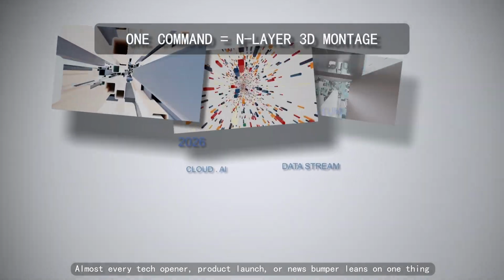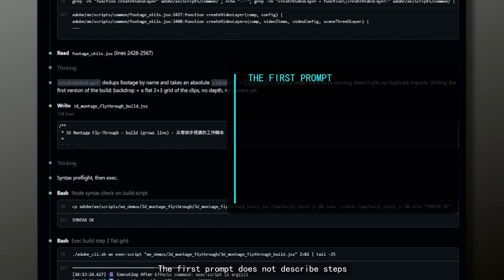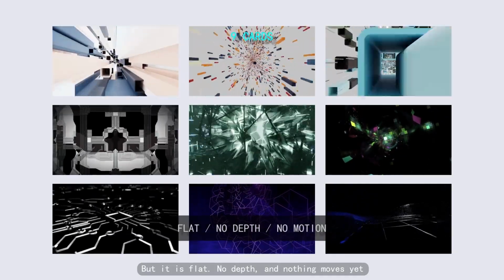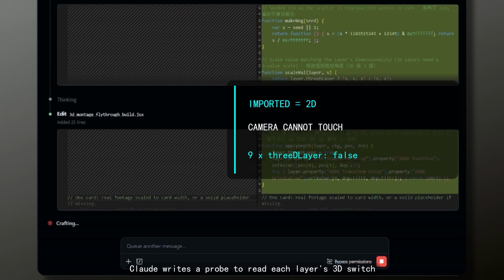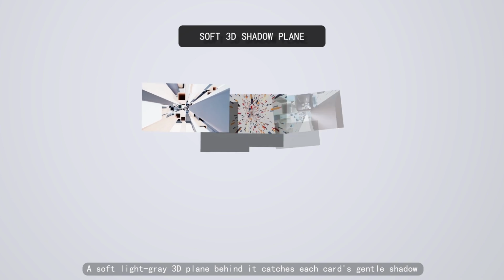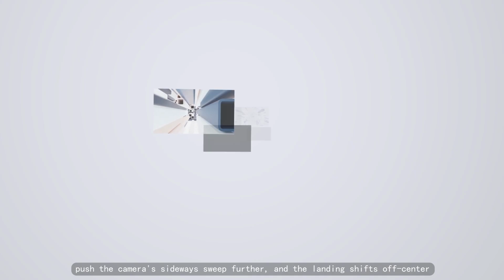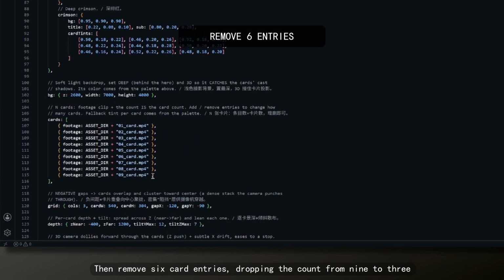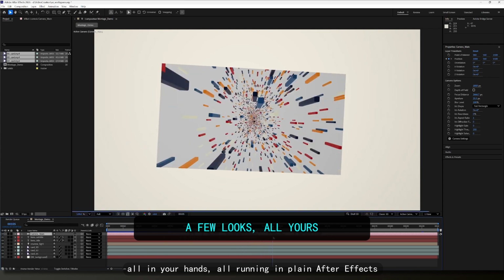3D Card Montage Camera Fly-Through in After Effects — One Command, No Plugins (2026)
A 3D card-wall montage with an automatic camera fly-through in After Effects.
From one command — no plugins, no paid template.

Almost every tech opener, product launch, or news bumper leans on the same shot:
a wall of cards, a camera flying through them, landing on a title.

The usual way is rough — turn on 3D layer by layer, place each card's depth by hand,
keyframe the camera segment by segment, or buy a template whose card count is locked.

In this episode we start from an empty project and build the whole thing with scripts.
After Effects does the real work; Claude Code just writes the script faster.
No plugins, no paid template.

CHAPTERS
0:00 The one-command 3D card montage
0:33 Build the card grid from clips
1:07 The real 3D gotcha (probe & fix)
1:36 Hero reveal + one-command re-lay
2:35 Try it yourself
3:22 What's free, what's in the kit

What you'll see:
✓ Import N clips and lay them out as a flat card grid
✓ Add a depth-surge entrance, then flip to real 3D
✓ The real gotcha: the camera moves but the shot stays flat
✓ Probe threeDLayer=false → turn on 3D + Z-spread → the montage bursts into depth
✓ The hero title grows out of the fly-through, cards dissolve to hand off
✓ Parametric payoff: one command re-lays the montage
✓ Change card count, swap footage, reroute the camera path, or recolor the set
✓ You try it: change a few config values and run the demo yourself

The prompts and the runnable script from this episode are free in the description.
Download, run, tweak. Grab the card clips yourself from free stock sites —
if some are missing, the script falls back to solid placeholder cards.

What actually does the work behind it — the 3D card-layout engine,
the camera fly-through path library, the staggered entrances —
is in the full 2D membership toolkit, updated every episode.

📦 RESOURCES